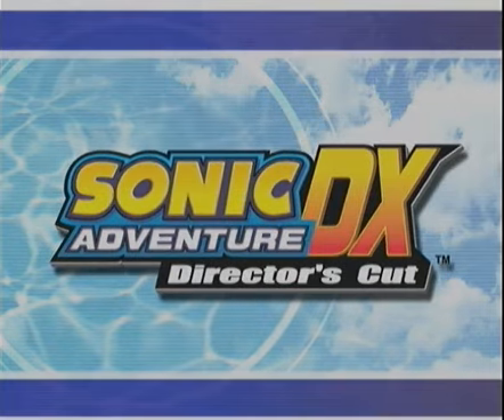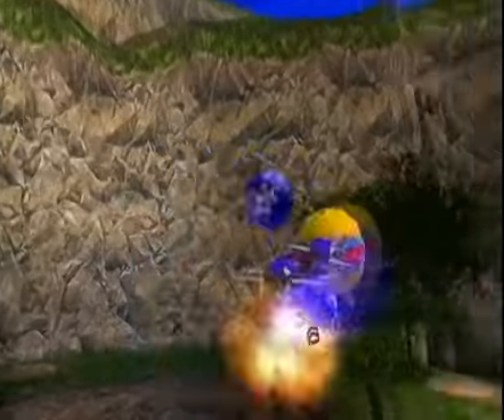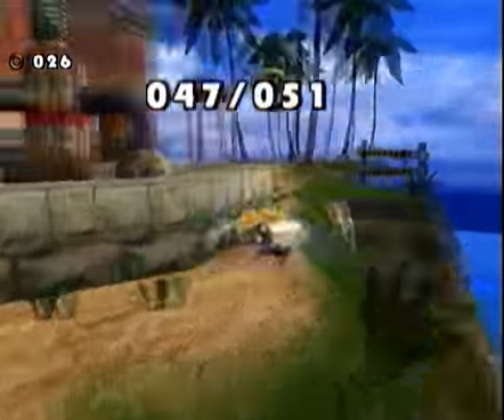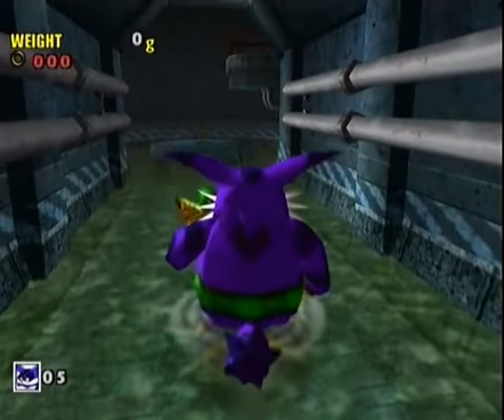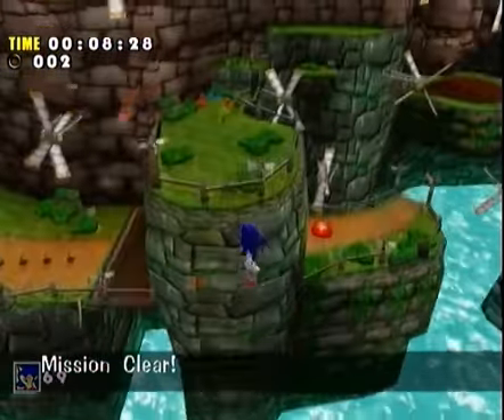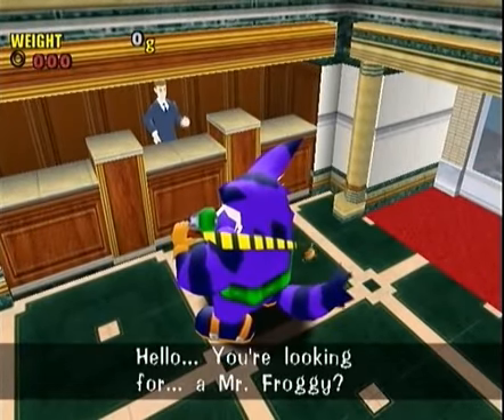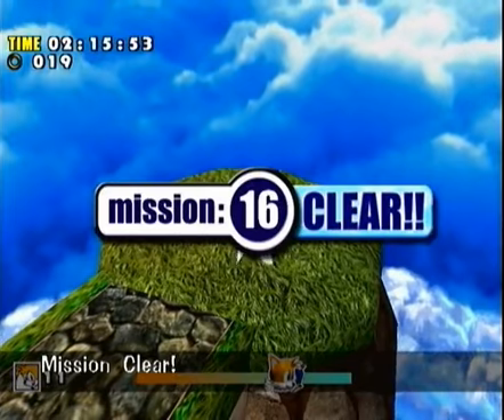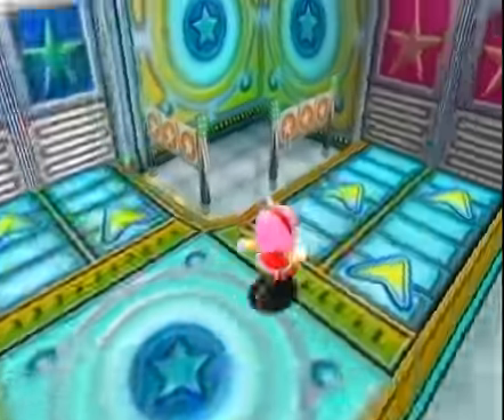Let's Play: Sonic Adventure DX (Mission Mode-A)